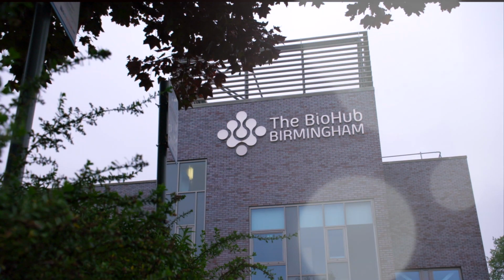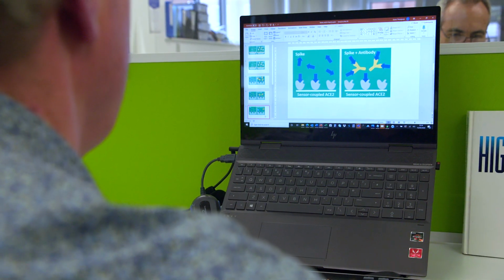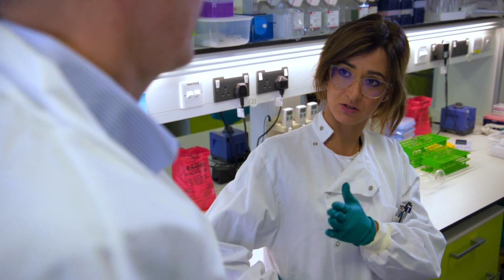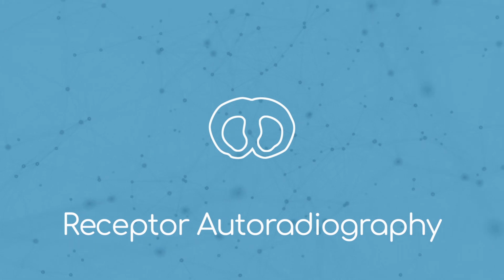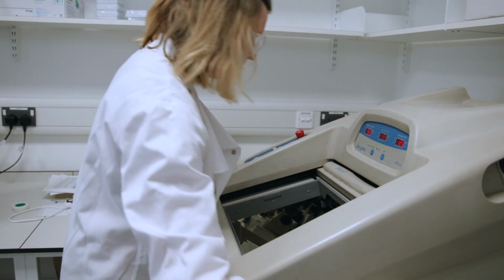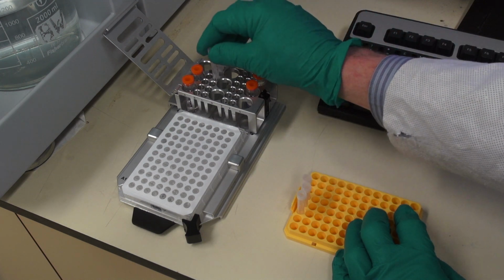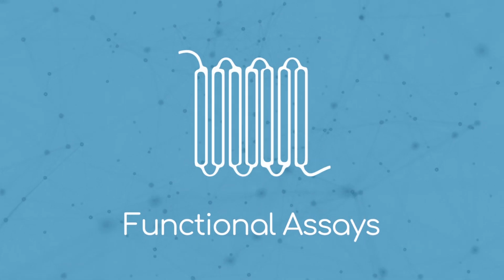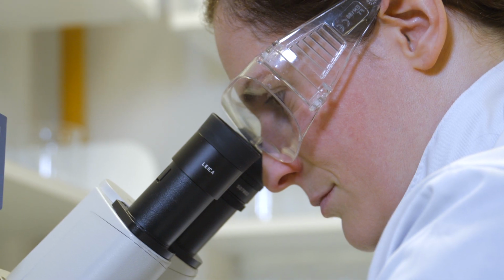Gifford Bioscience 2024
An overview video of Gifford Bioscience and the CRO services we offer.

Gifford Bioscience is a laboratory-based contract research organisation (CRO) specializing in ligand binding assays.

We undertake fee-for-service radioligand binding assays, functional assays, receptor occupancy studies, autoradiography and SPR. We support pharma companies, biotechs and university researchers around the globe.

At Gifford Bioscience, we use “gold standard” radiometric methods, fluorescence detection and label-free, kinetic affinity techniques. For our assays, we employ human and animal tissues, cultured cells, membranes and recombinant proteins. We are a specialized company, with expertise built up from many years of running in vitro and ex vivo ligand binding projects. Our principal investigators and scientists use this experience in full collaboration with our customers: from assay design, to solving key issues, to interpreting the results.